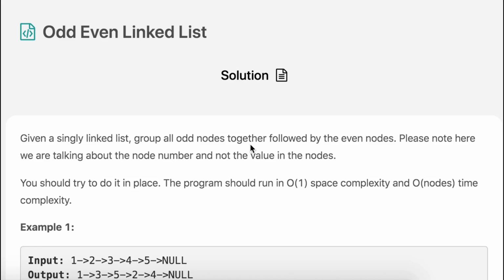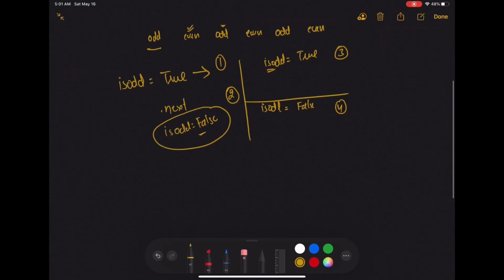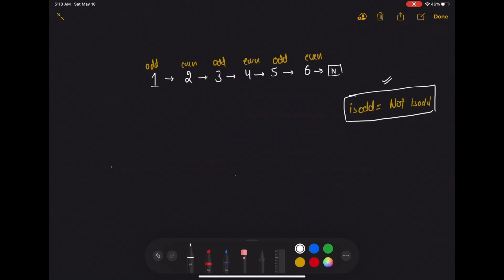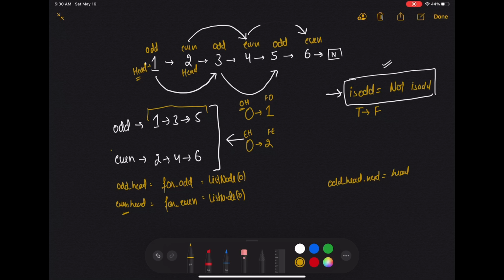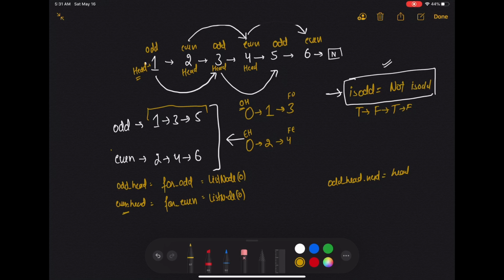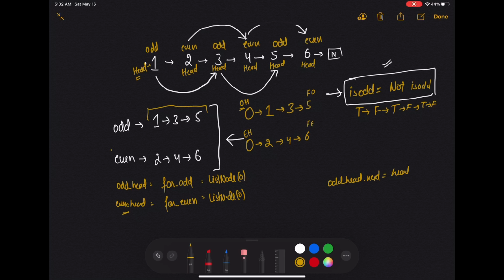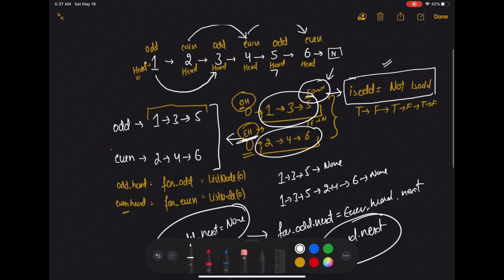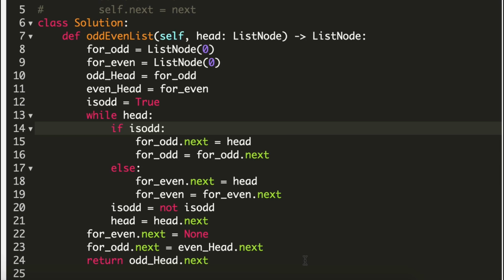odd even linked list | odd even linked list python leetcode | leetcode 328 | interview question